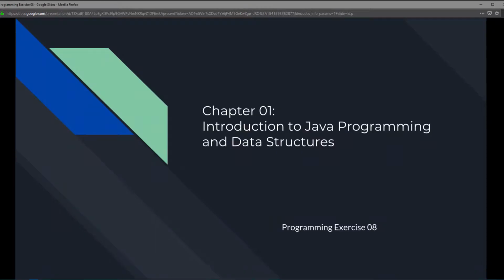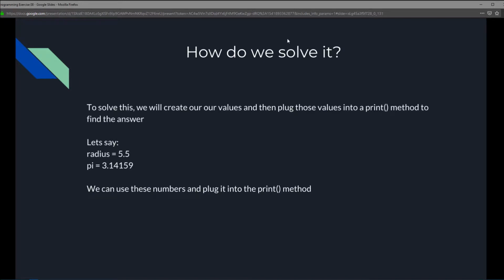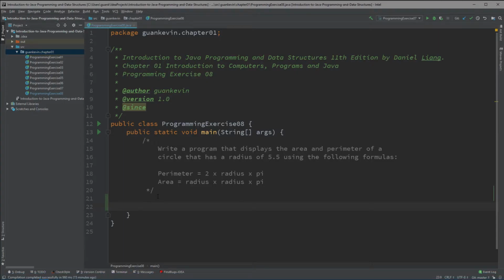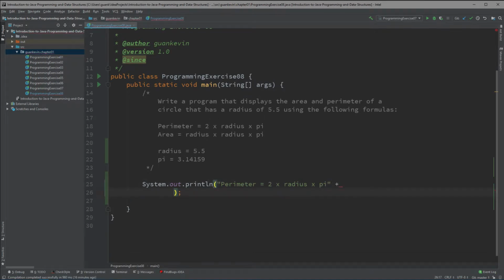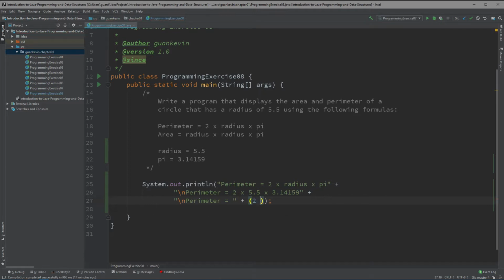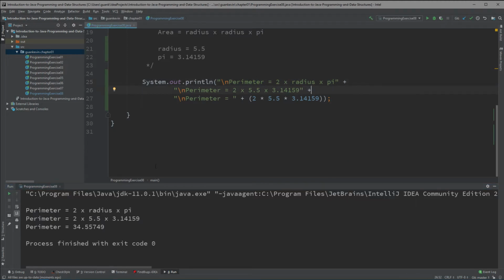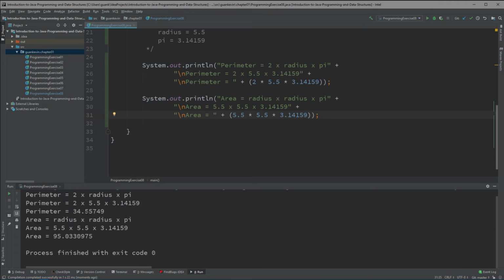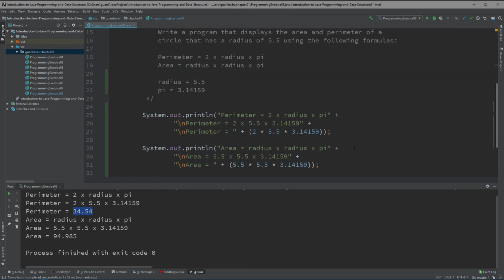Intro to Java Chapter 01 Exercise 08 - Area and Perimeter of a Circle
Authors: Daniel Liange
Chapter: 01 Introduction to Computers, Programs, and Java
Programming Exercise: 08 - Area and Perimeter of a Circle
Programming Language: Java
IDE: Intellij
Theme: Darkest Dark
Recording Software: CyberLink Screen Recorder